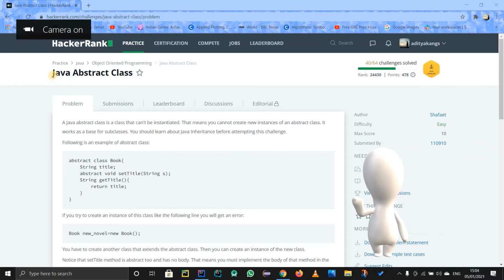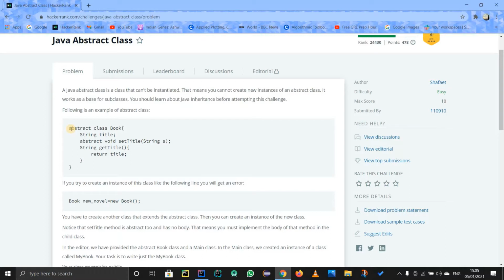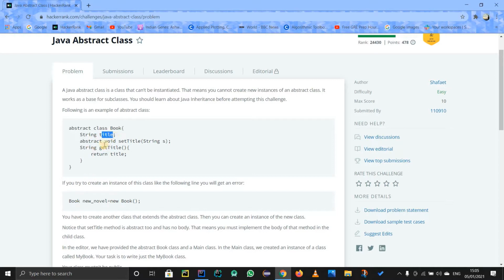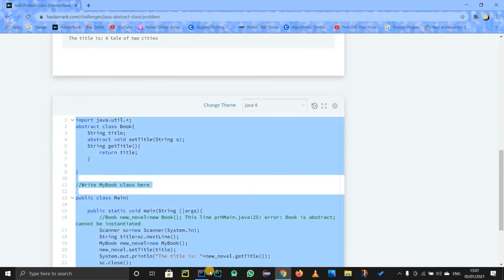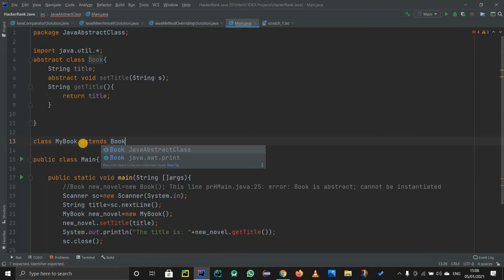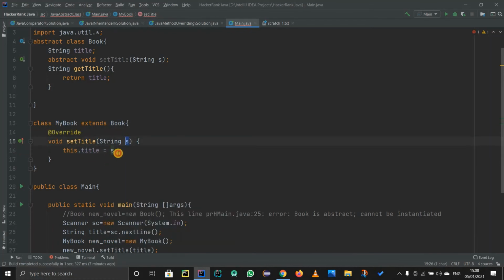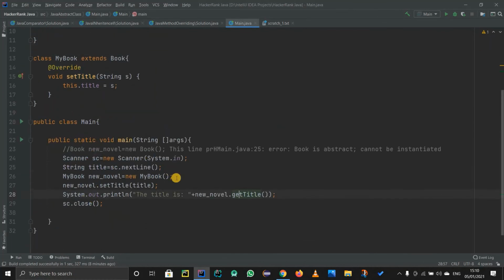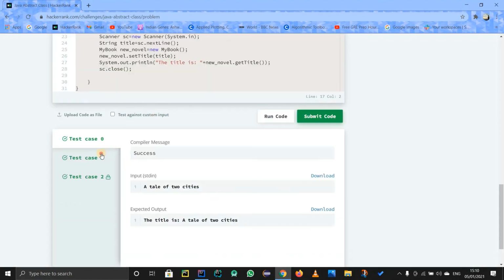JAVA ABSTRACT CLASS | HACKERRANK SOLUTION | JAVA OBJECT ORIENTED PROGRAMMING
This video contains solution to HackerRank "Java Abstract Class" problem. But remember...before looking at the solution you need to try the problem once for building your logic.